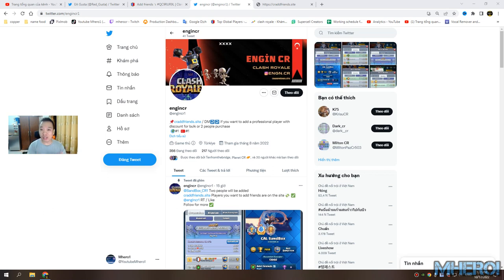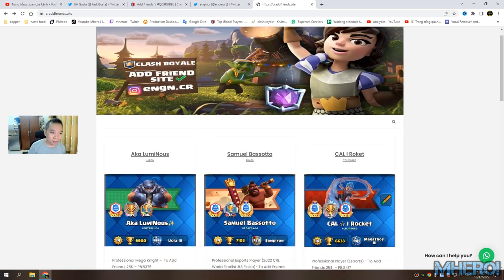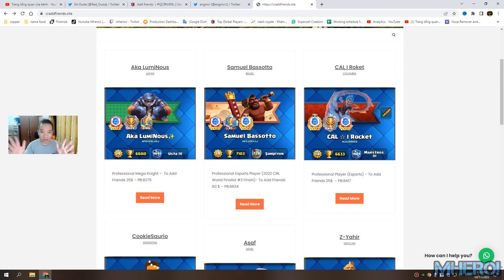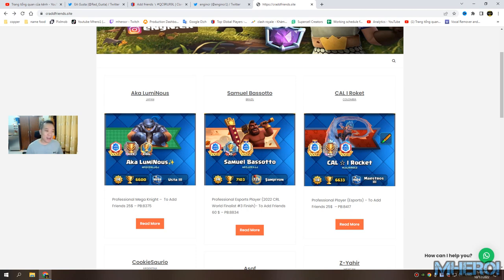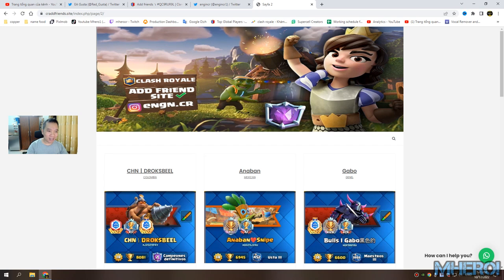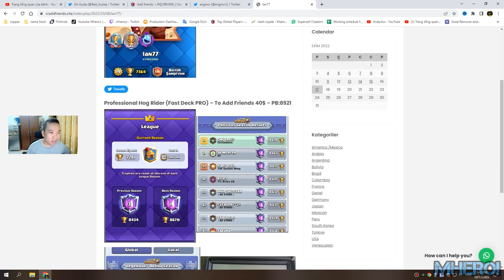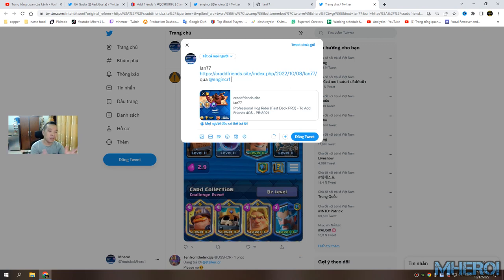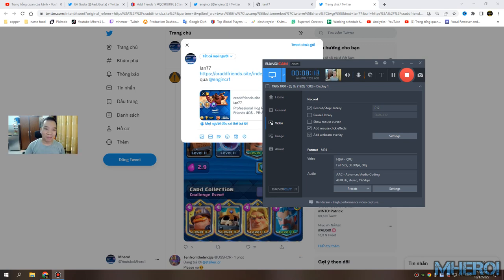how to add Pro players in Clash Royale